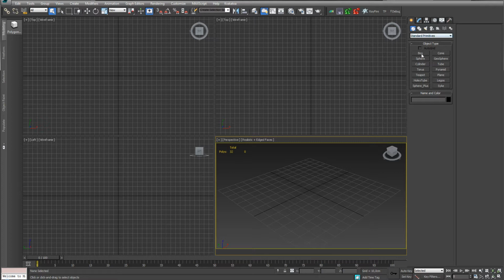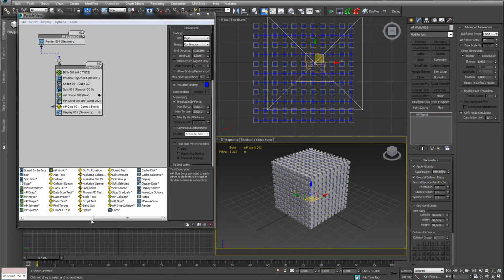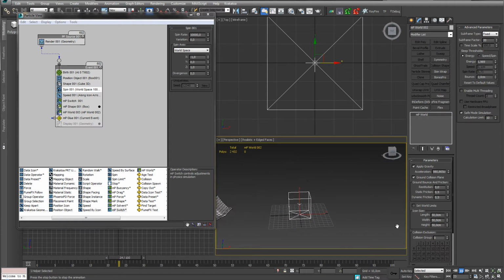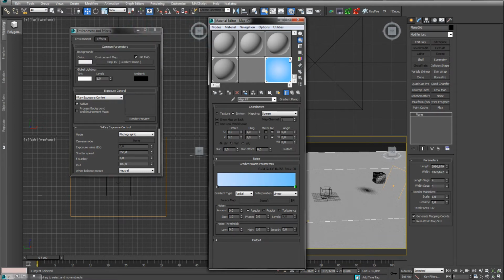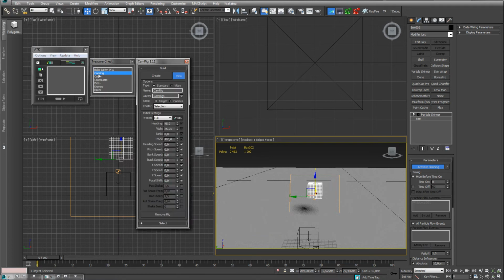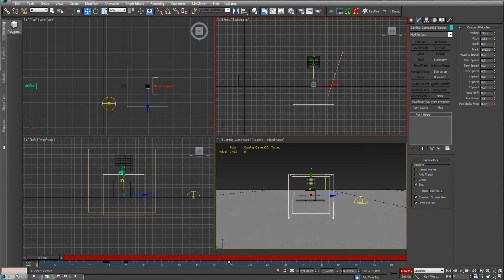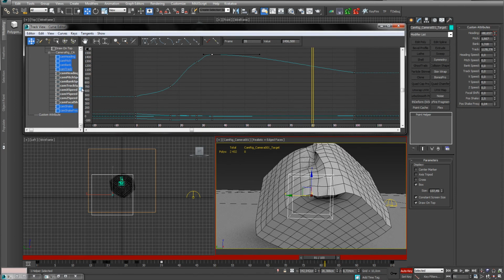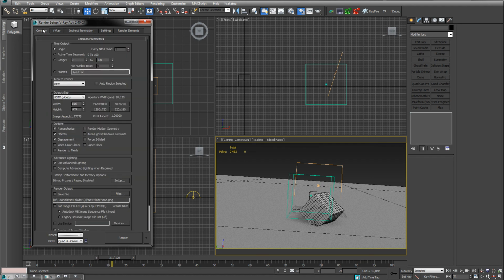Deformation with mParticles in 3DS Max 2014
Let's get some deformation going with mParticles in 3DS Max 2014. This is achievable thanks to our trusted friend, the Glue. We also use Vray and the camrig inside of the Animators Toolkit.